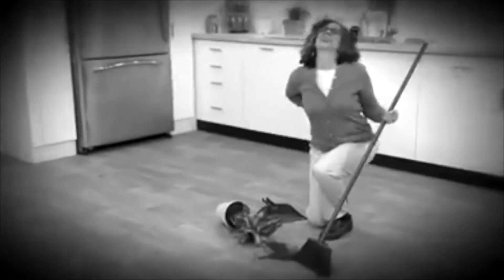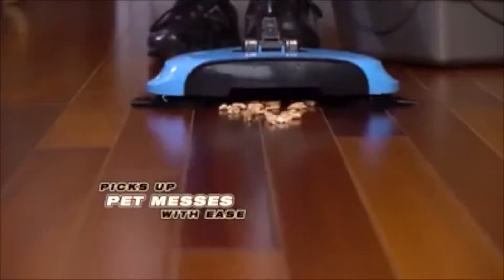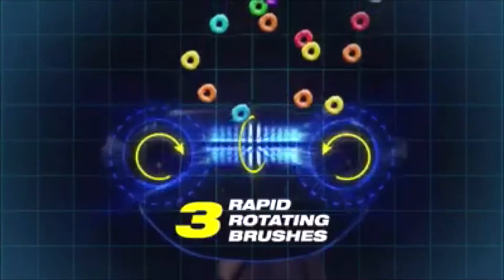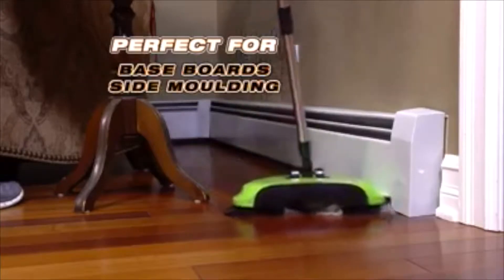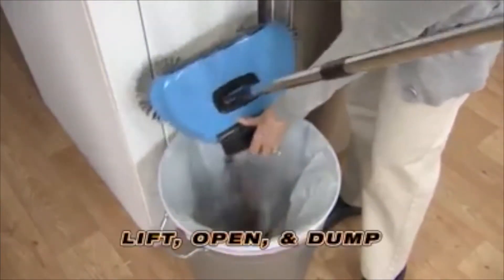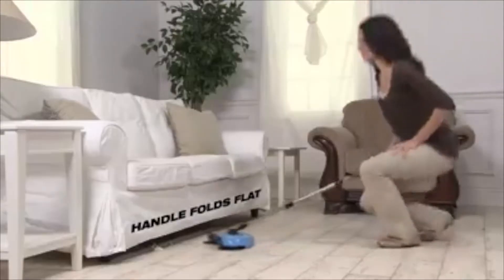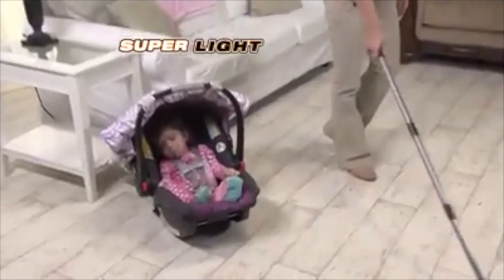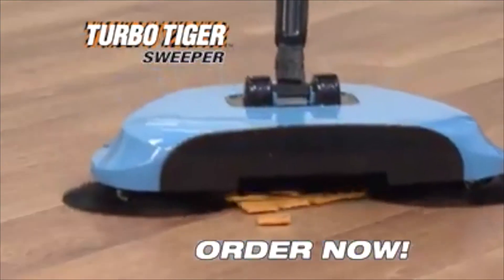Turbo Sweeper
spinning sweeper that can clean any solid floor such as tile, linoleum, hardwood, and laminate and pick up anything in its path, including dirt, food, pet hair, and nuts and bolts. Even broken glass!